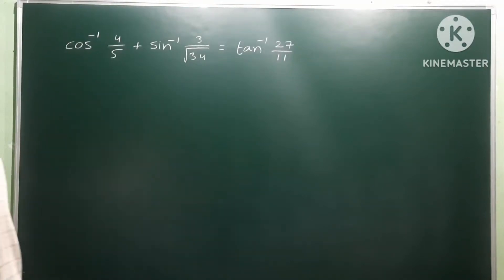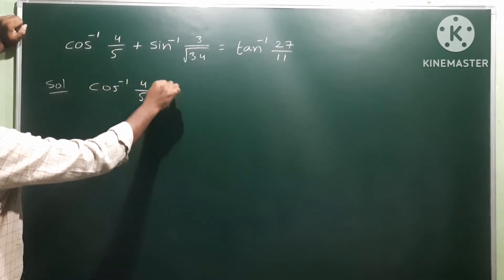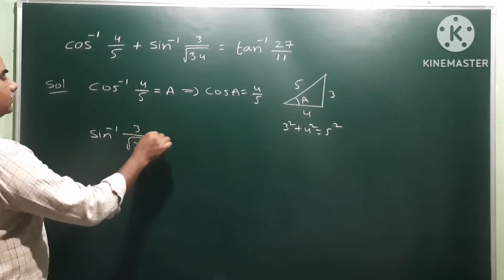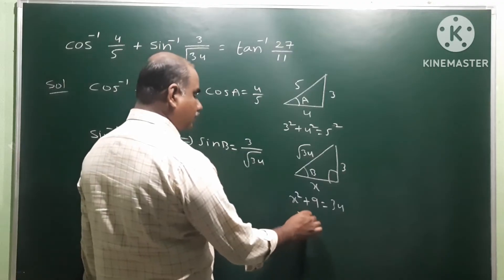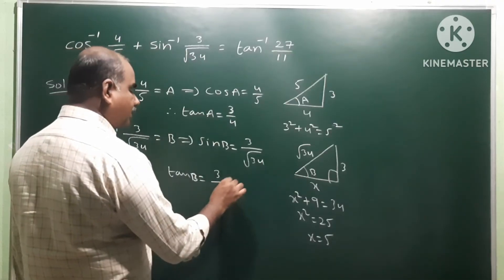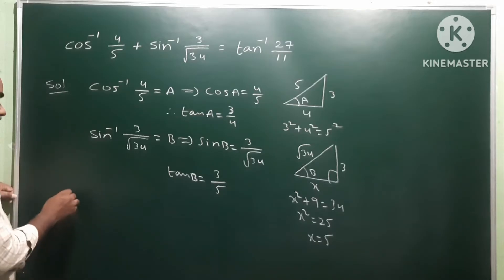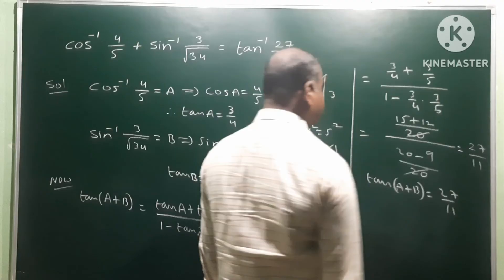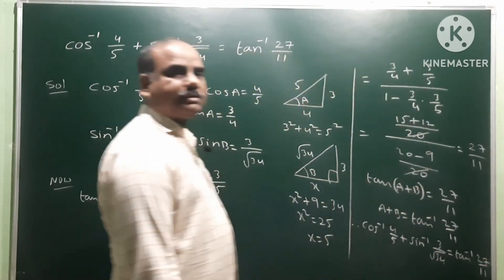Cos^(-1) (4/5) + Sin^(-1) (3/root 34) = tan^(-1) (27/11)